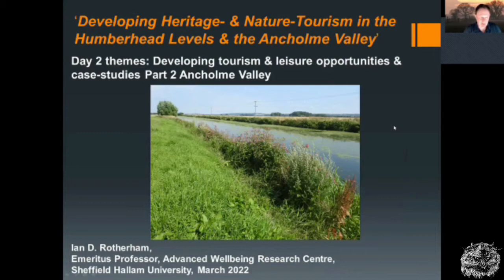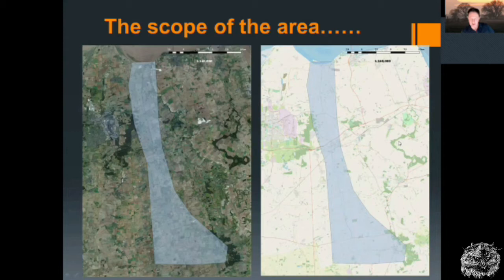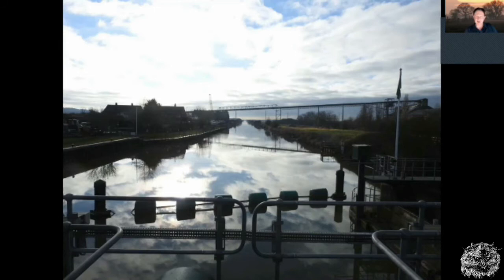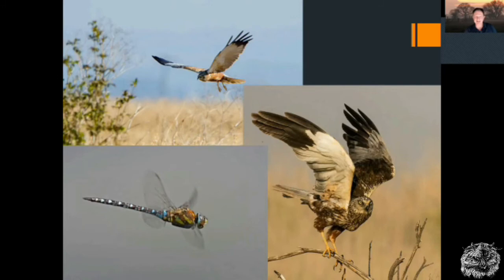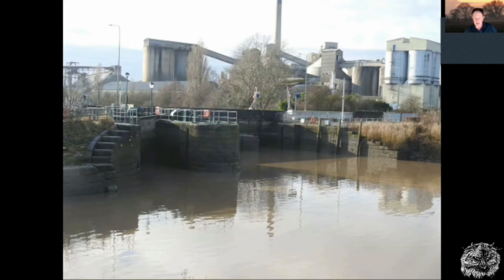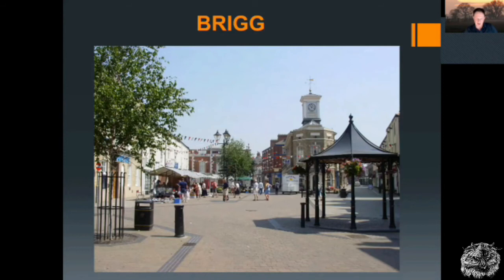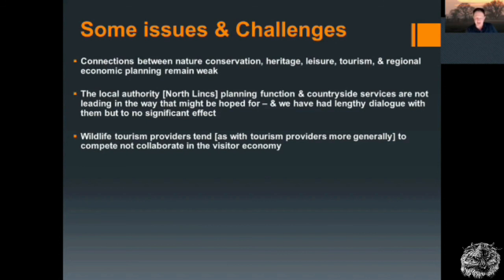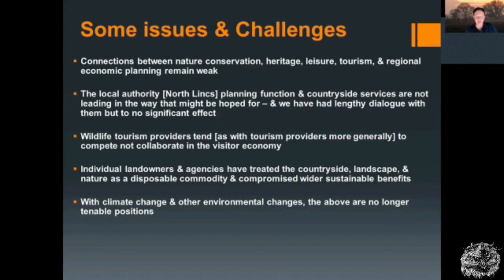Day 2 3 Tourism Seminar No 2